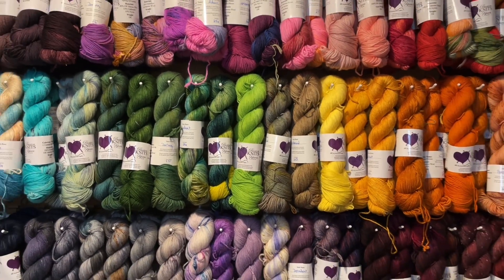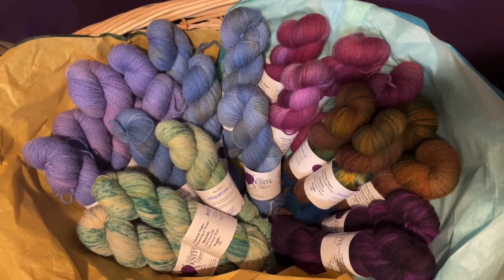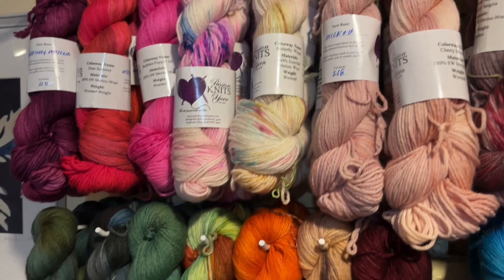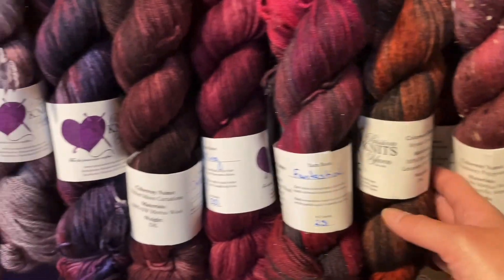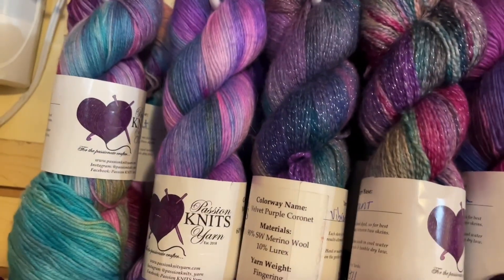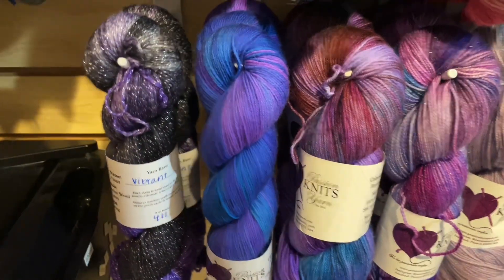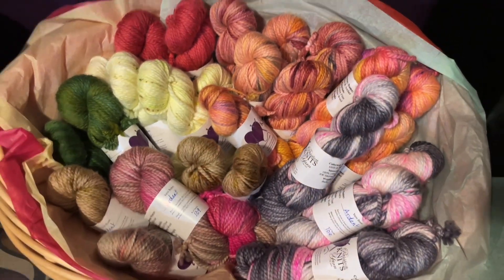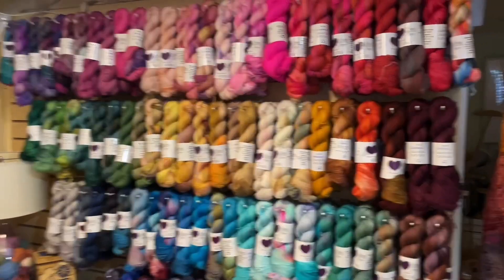Passion Knits Trunk Show Virtual Tour!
Melissa takes you on a tour of the Passion Knits Trunk Show! Shop the show at Lovelyarns.com/passionknits